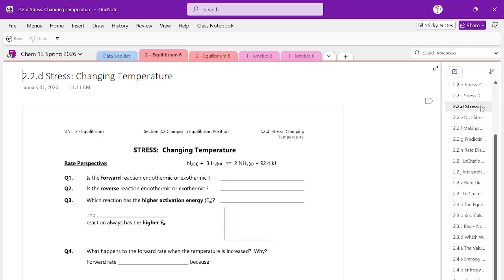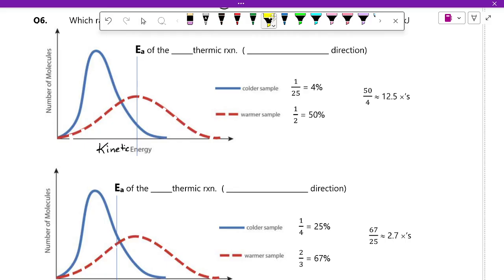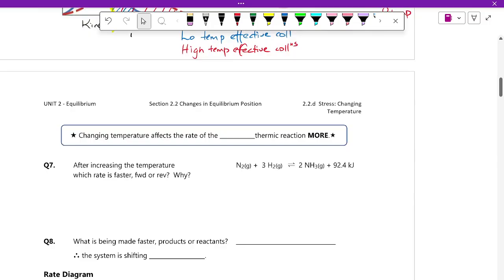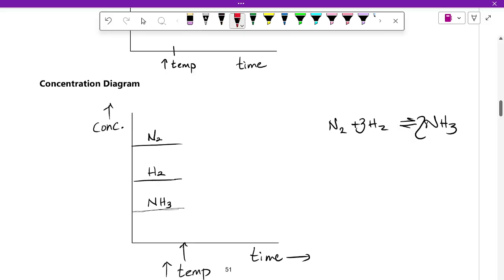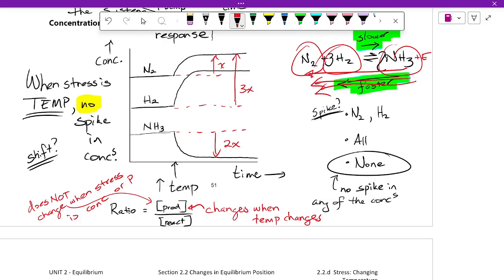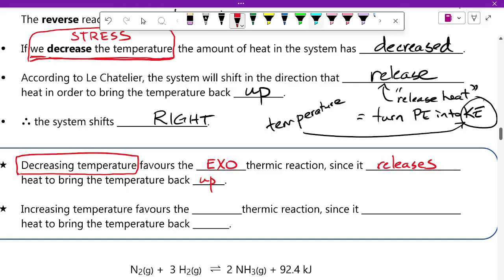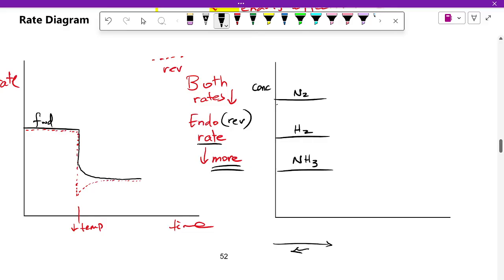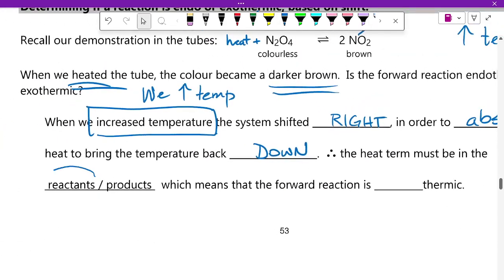2026-02-23 Stress: Temperature; Explain in terms of rates, in terms of LeChat; Rate & Conc Diagrams